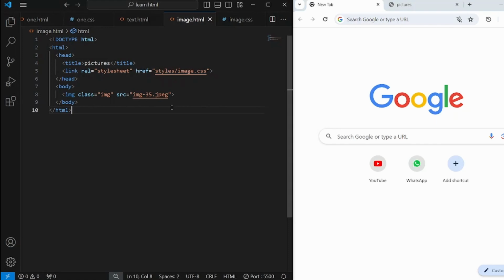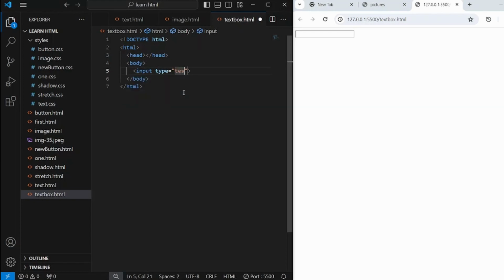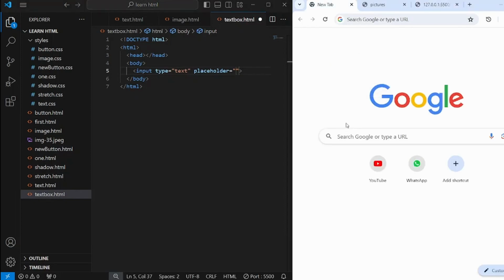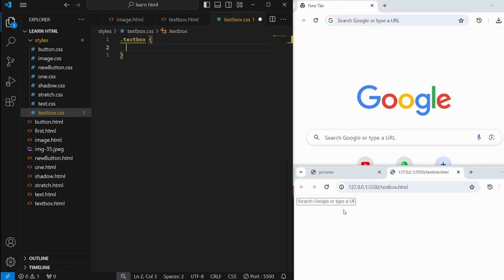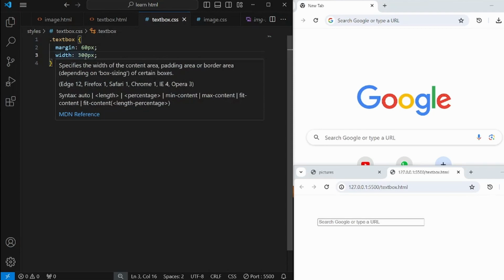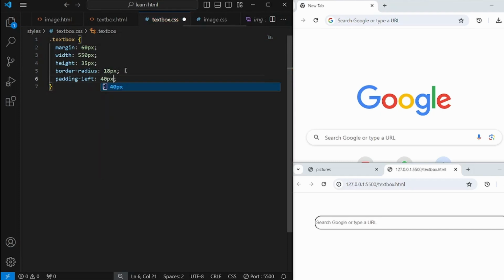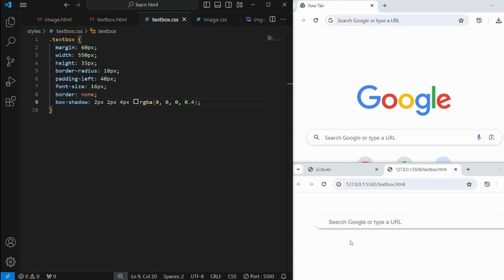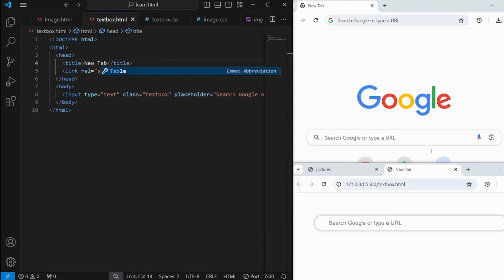HTML 14 Text Box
Here we will learn to make text box on the web page.
We will try to copy the styles of Google's search bar.